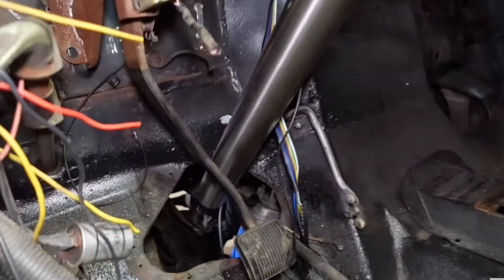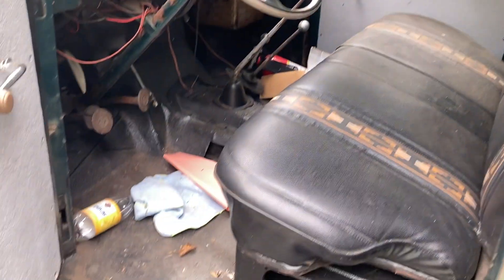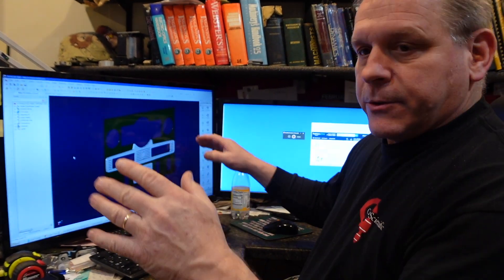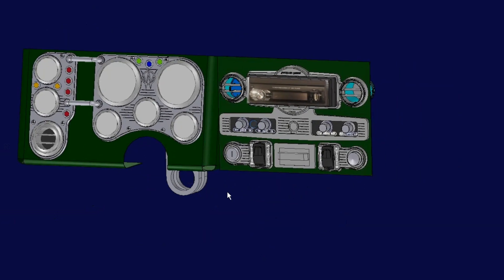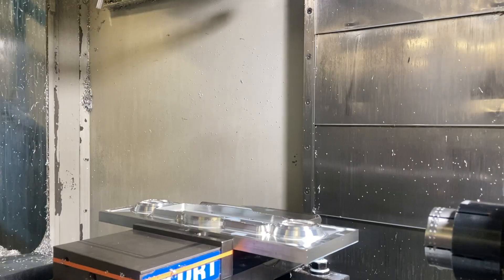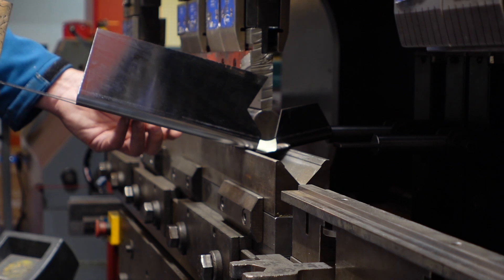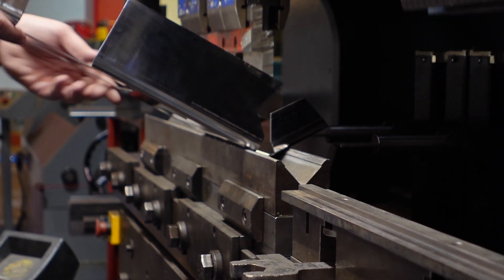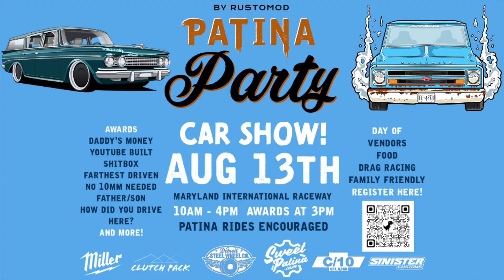Custom Fabricated Hot Rod Dash For Chassis Swap Willys Wagon Jeep! Custom Dashboard Build! Willys.13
We show you how we begin our Willys Wagon chassis swapped project swapping a Willys Wagon Onto A Jeep Wrangler Frame that is Volkswagen TDI Swapped! Now We make a custom dash to give it some modern conveniences.

00:00 Recap
01:07 Dash Requirements
02:45 Dash Scan
05:13 Dash 3D Model
10:19 CNC Dash
11:50 Sheet Metal Fab
13:35 Fitting The New Dash
16:03 Next Time